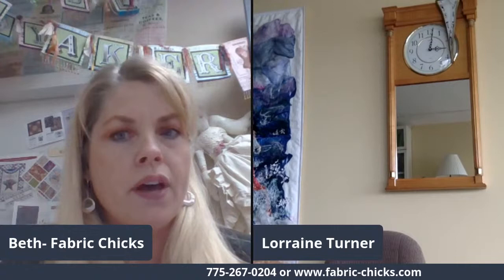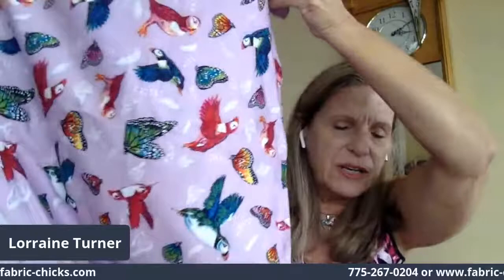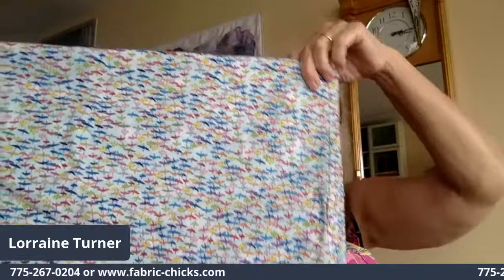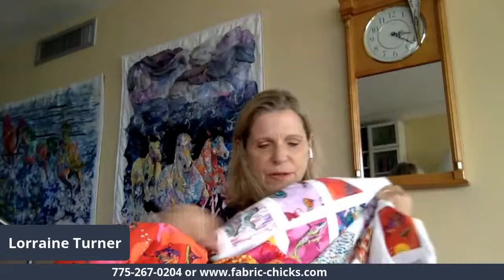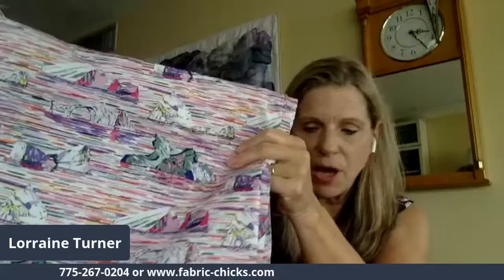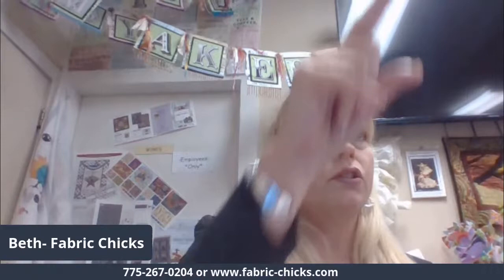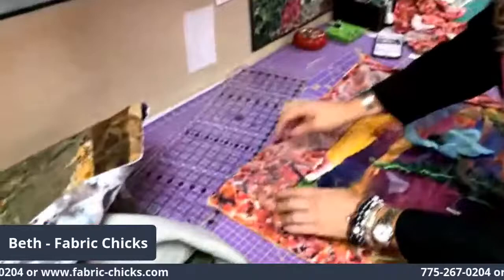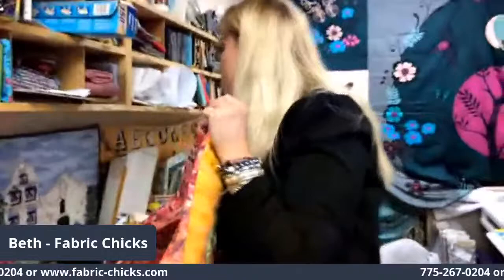Lorraine Turner Live at Noon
Join us today at Noon PST to chat with Lorraine Turner and learn about her new fabric line Migration from Free Spirit!!